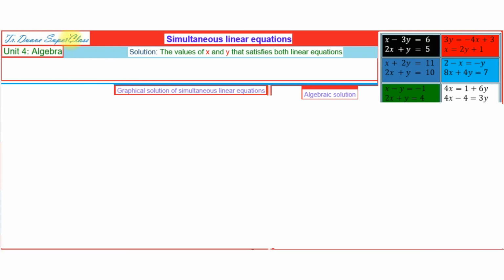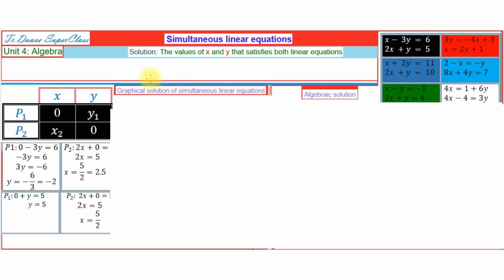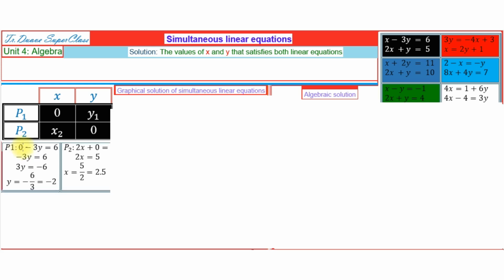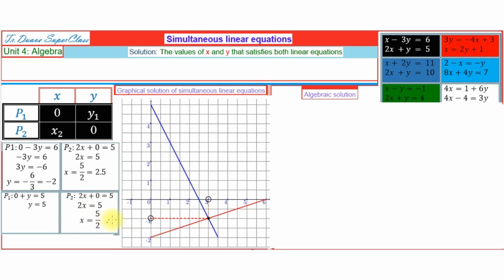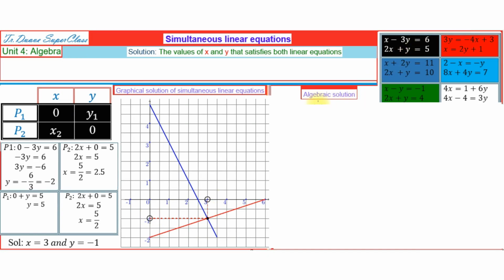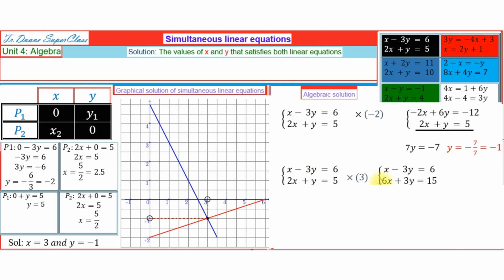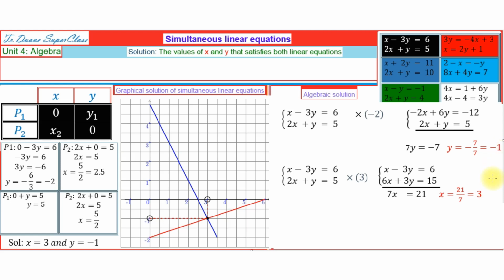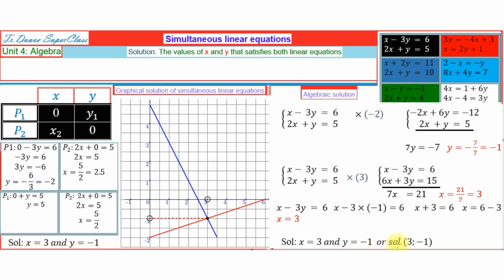Simultaneous Linear Equations Graphic and Algebraic Solutions